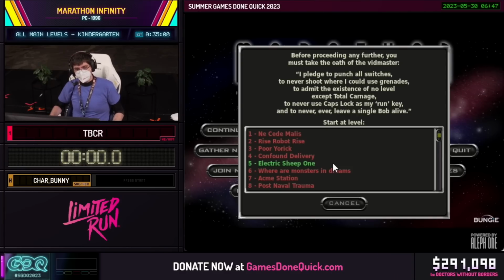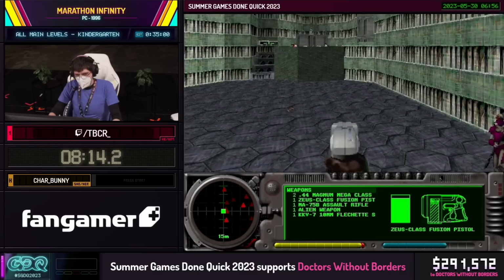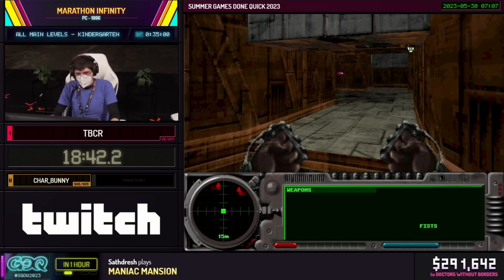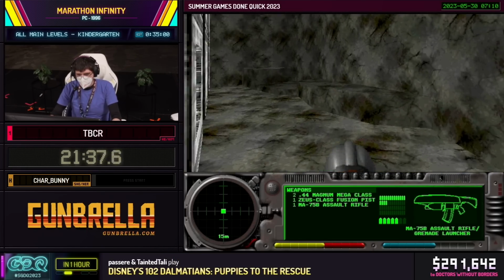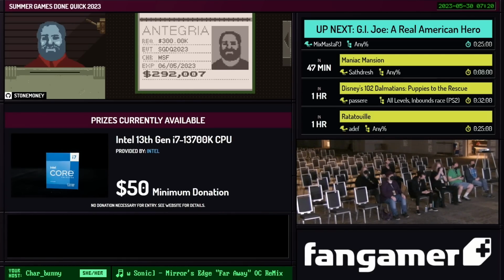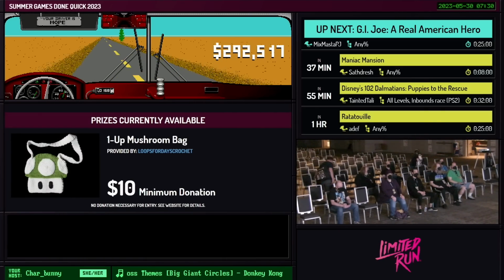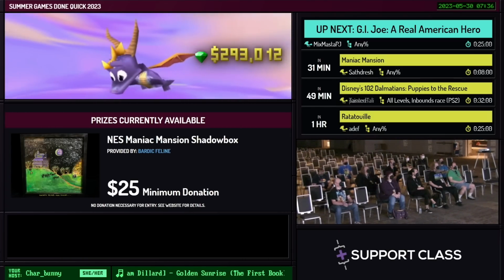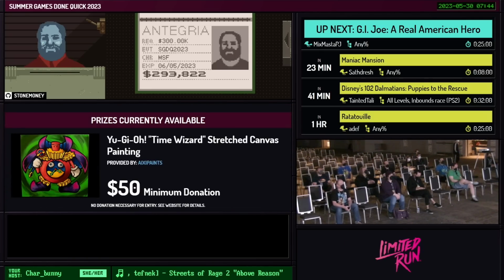Marathon Infinity by tbcr in 26:17 - Summer Games Done Quick 2023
Runner introduction starts at 0:00
Run starts at 1:11
THEKyleThomas is host